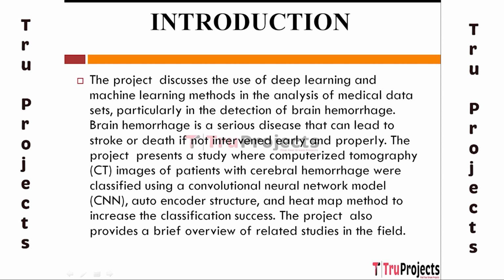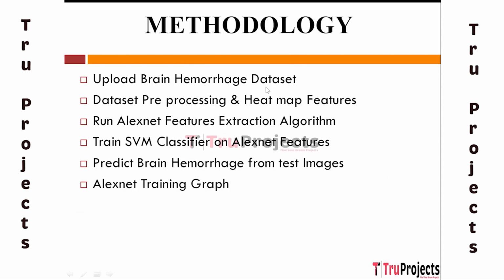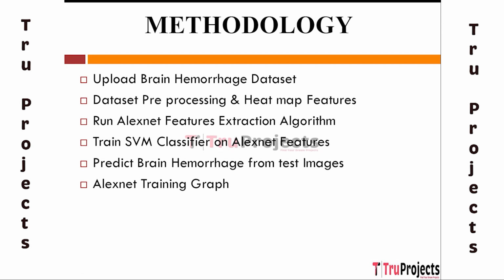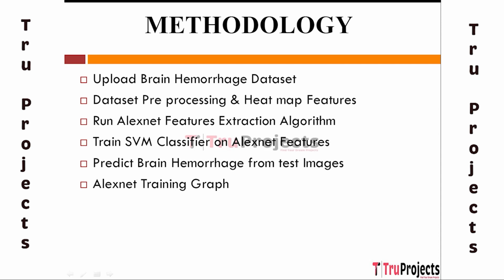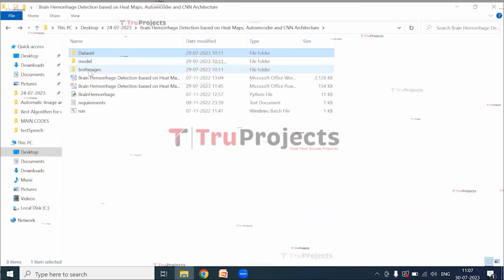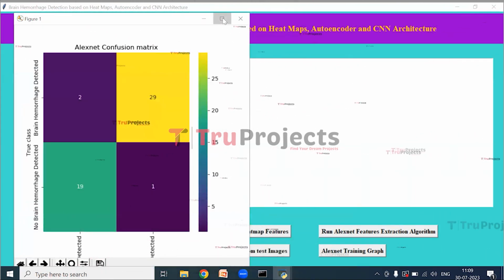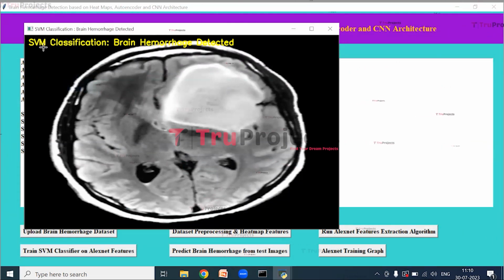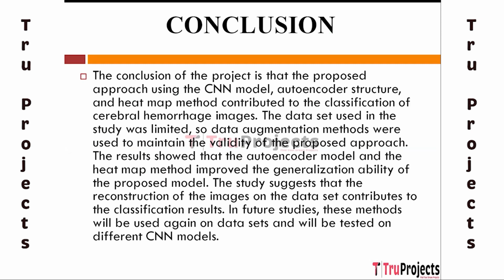Brain Hemorrhage Detection based on Heat Maps, Autoencoder and CNN Architecture